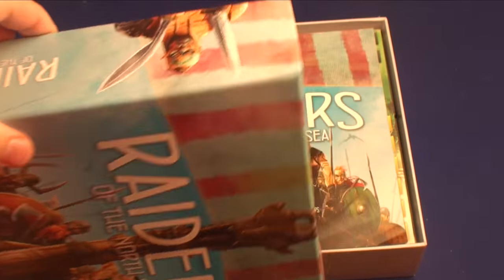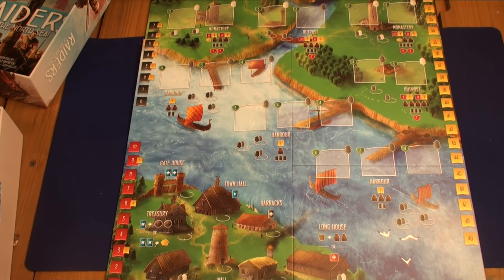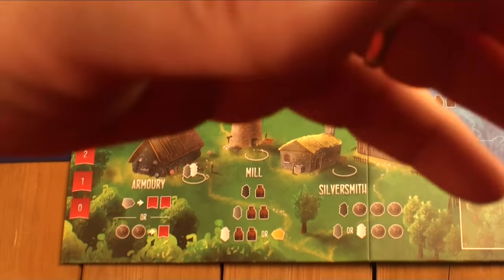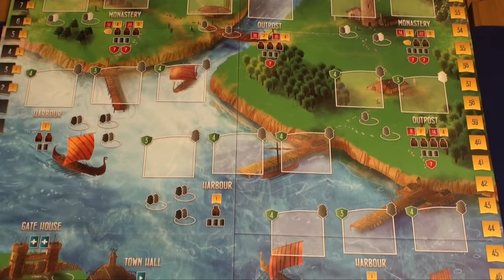Raiders of the North Sea (fixed)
board game review Raiders of the North Sea (fixed)